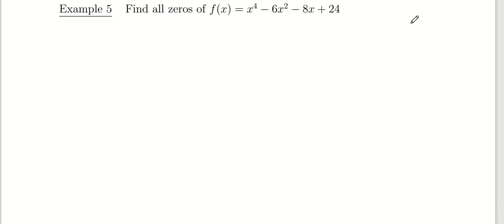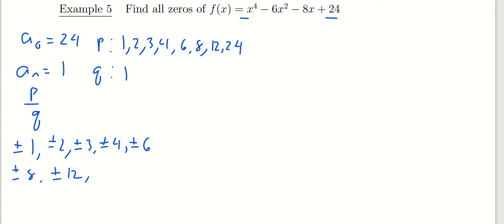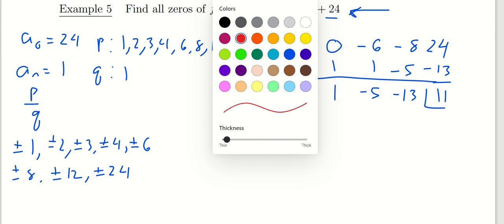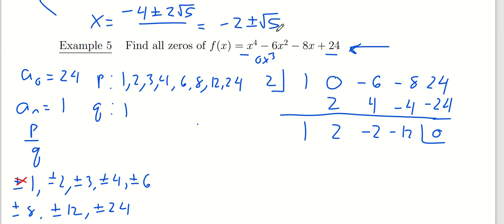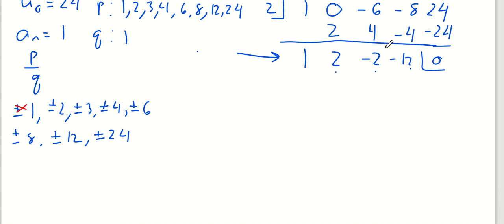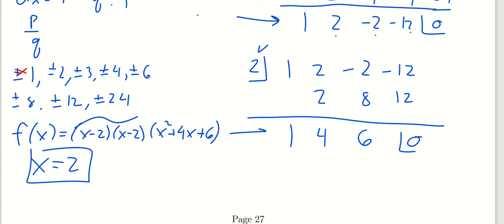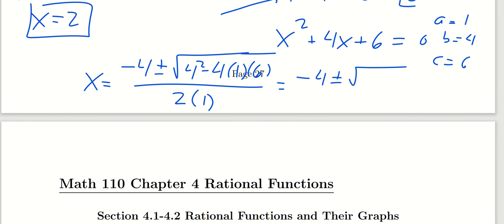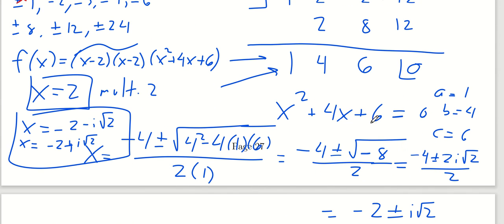Math 110 Lecture 3.4 Part 2